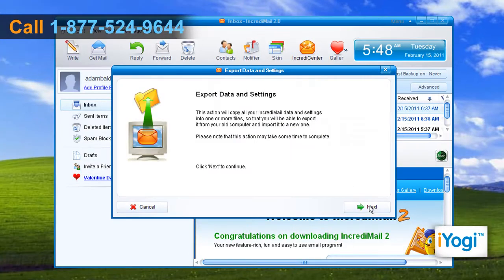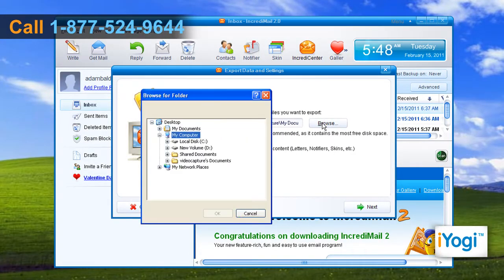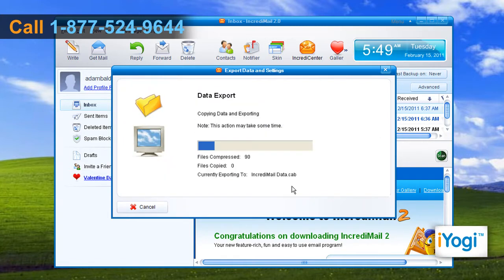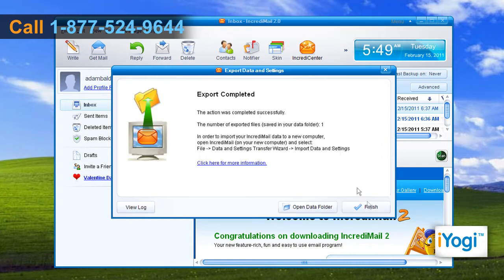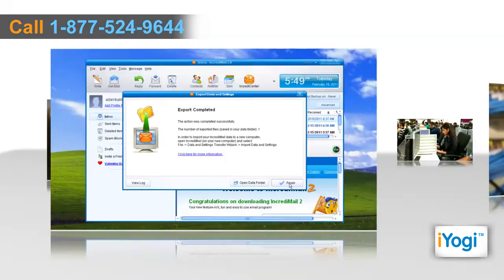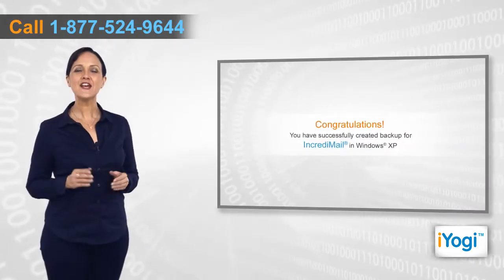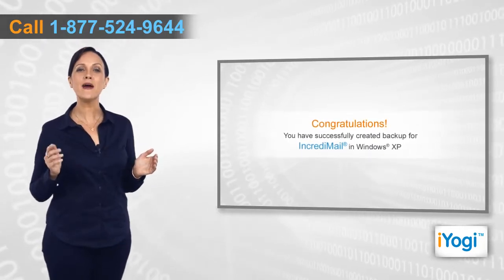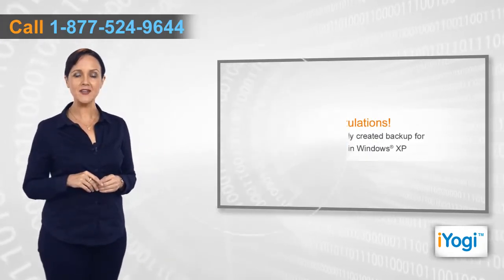How to create backup for IncrediMail® in Windows® XP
Do you want to know how to create backup for IncrediMail® in Windows® XP-based computer system? Just call iYogi at 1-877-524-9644 and our technicians can provide you with easy-to-understand steps for the same.